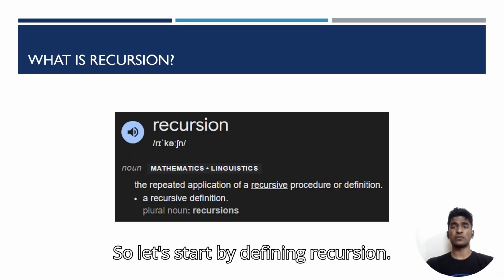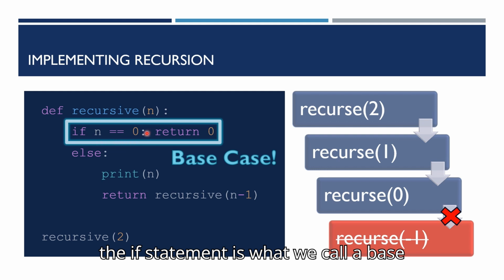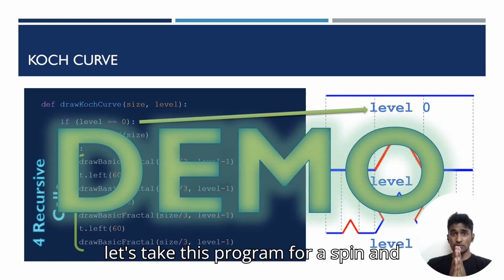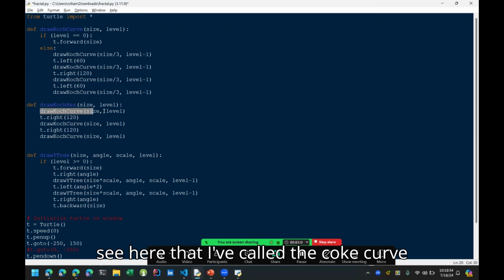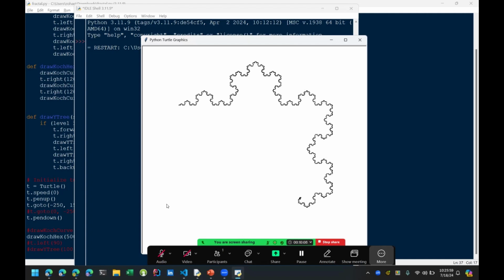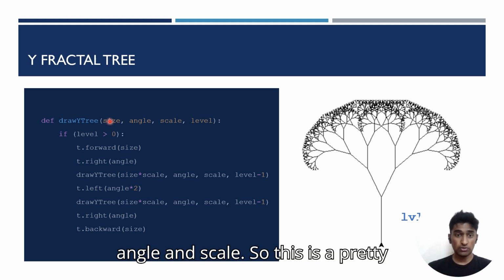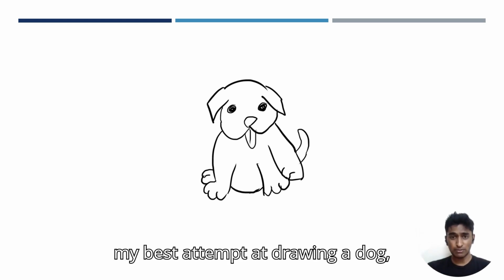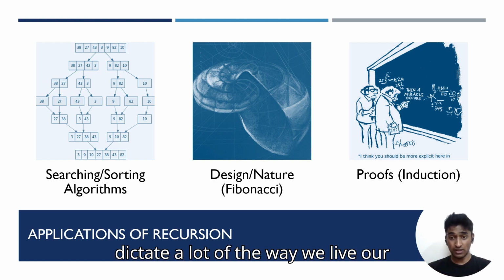fractals.py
Fractal project/curriculum demo for Georgia Tech IIR app project